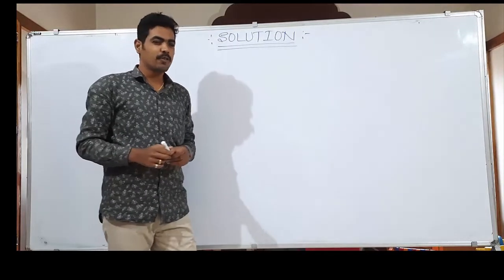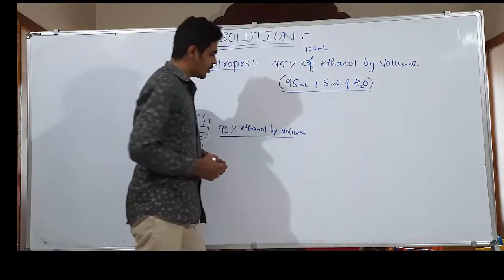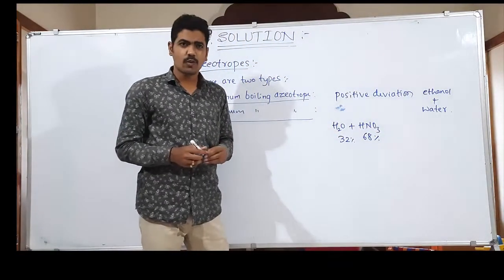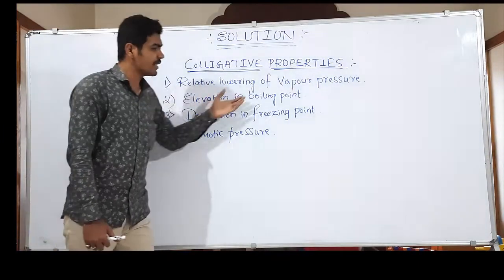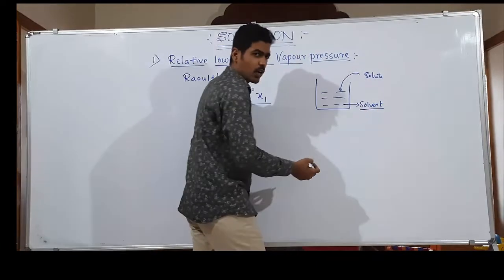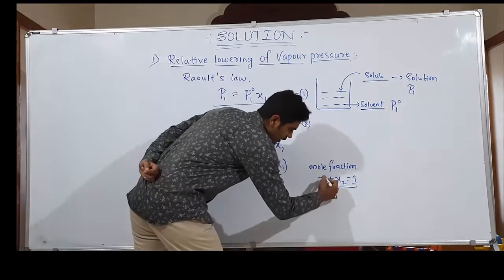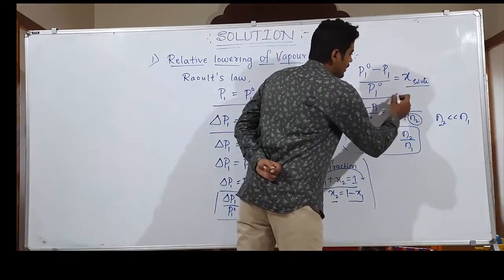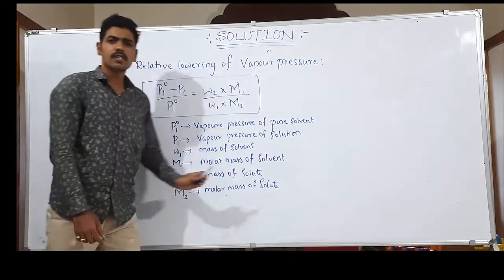Solutions: Colligative properties